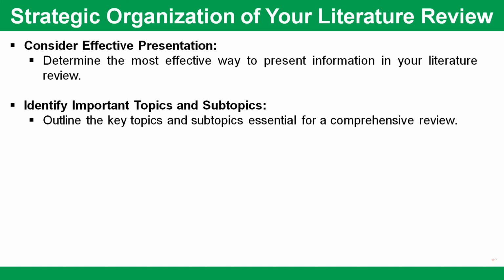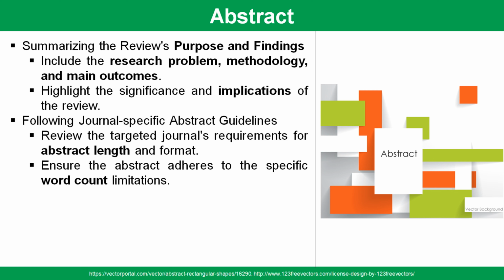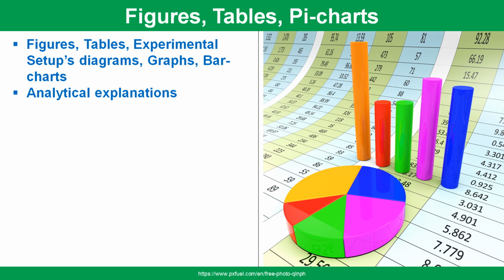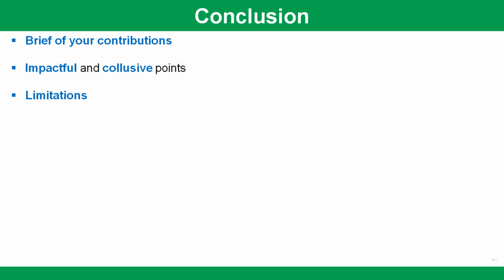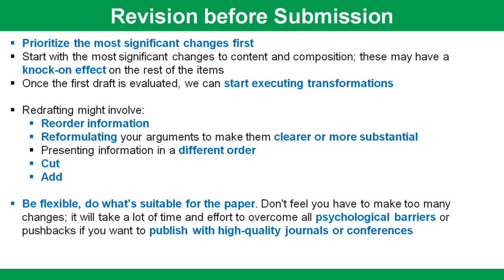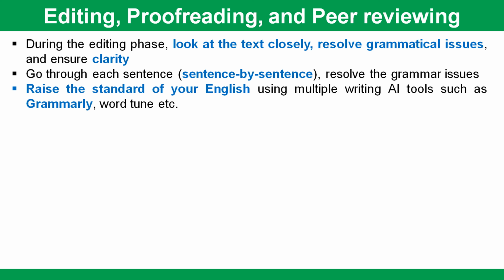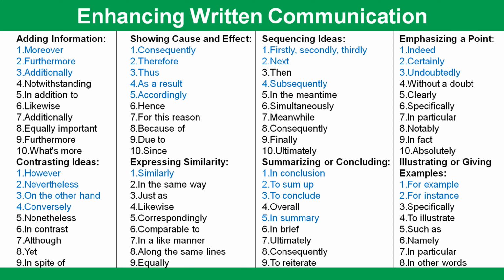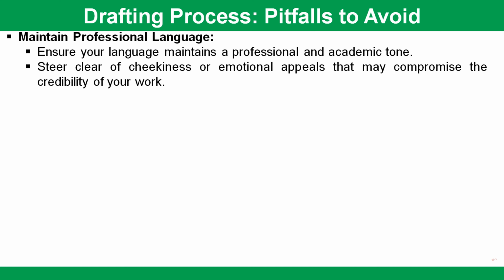✍️ Review Paper Writing Process | Step-by-Step Guide for Researchers & Academics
Are you planning to write a review paper but not sure where to begin? This comprehensive video walks you through the entire review paper writing process—from identifying a research gap to selecting relevant literature, structuring your review, synthesizing findings, and formatting your final manuscript for journal submission.

🔍 In this video, you will learn:
✅ What is a review paper and how it differs from a research paper
✅ How to choose a compelling and relevant topic
✅ Effective literature search strategies (using Google Scholar, Scopus, Web of Science, etc.)
✅ Critical analysis and synthesis of existing studies
✅ Structuring your review: Introduction, Methods, Discussion, Conclusion
✅ Best practices in citation and avoiding plagiarism
✅ Tips for writing clearly, concisely, and academically
✅ Journal selection and peer-review preparation

📌 Whether you are an undergraduate, postgraduate, or early-career researcher, this guide will help you confidently draft a high-quality review article suitable for Q1/Q2 journals.

🎓 Ideal for students, research scholars, and faculty aiming to publish impactful literature reviews.

✅review paper writing,
✅how to write a review article,
✅academic writing tips,
✅literature review,
✅research paper writing,
✅scientific writing,
✅research methodology,
✅phd writing tips,
✅journal publication,
✅writing for Q1 journals,
✅research gap,
✅google scholar,
✅citation tips,
✅plagiarism free writing,
✅systematic review,
✅research skills,
✅publishing in journals,
✅writing process,
✅review article structure,
✅academic research